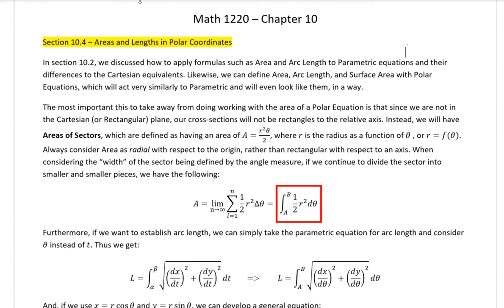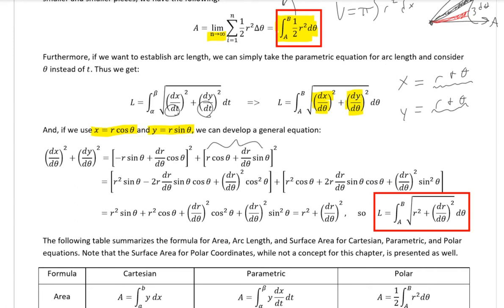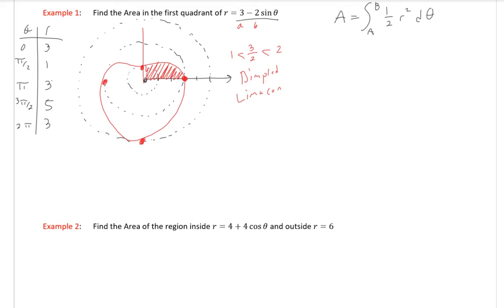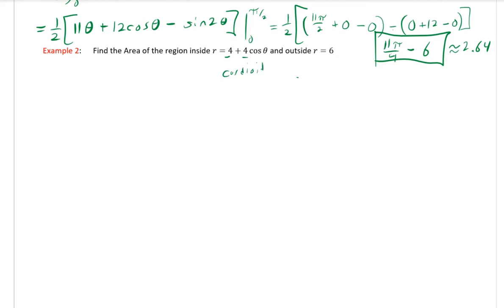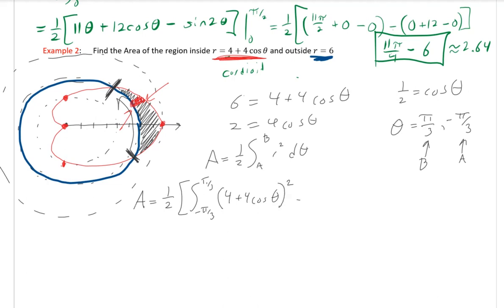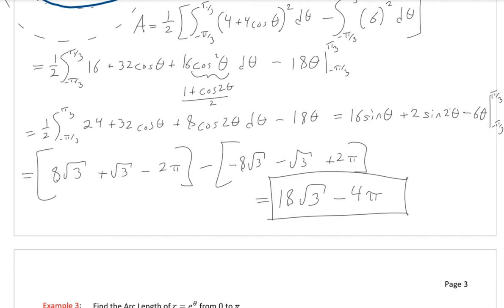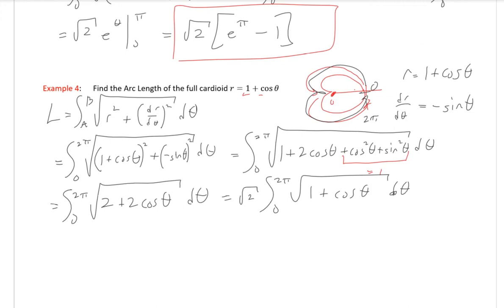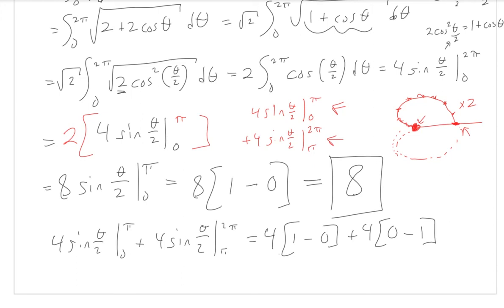Math 1220 - Section 10.4 - Areas and Lengths in Polar Coordinates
Video recorded to accommodate for the switch to online courses at Salt Lake Community College. This video covers section 10.4, concerning Areas and Lengths in Polar Coordinates. It is highly recommended to have the lecture notes printed out as you follow along with this video.